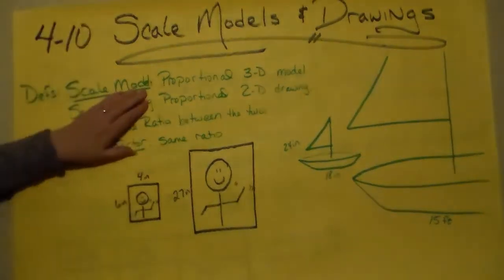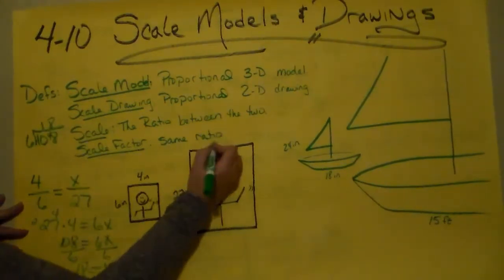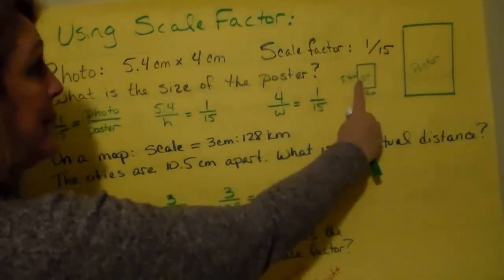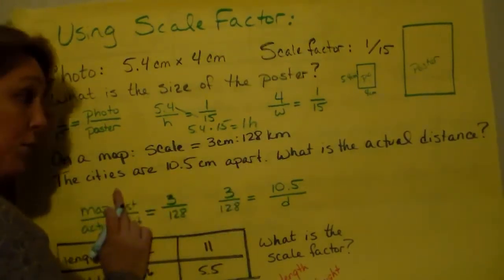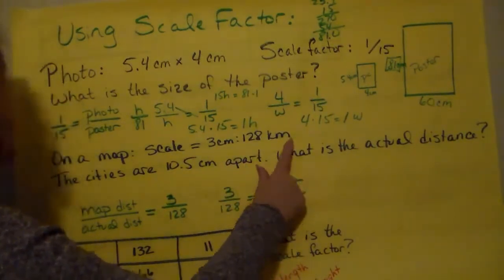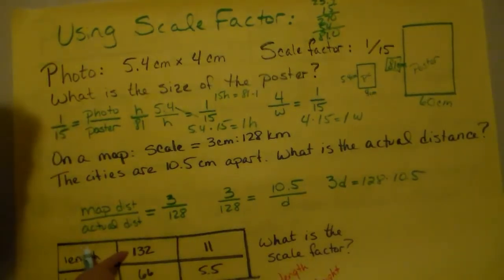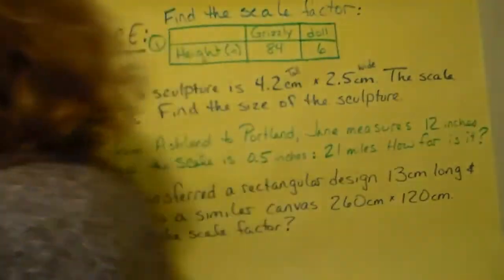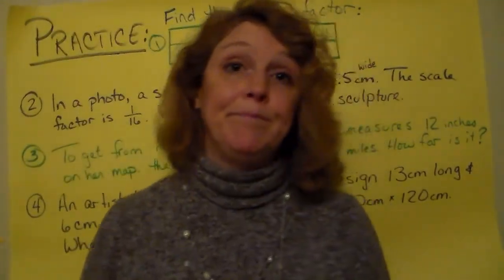Dewar Math 4-10 Scale Models and Drawings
Using Scale and Scale Factors